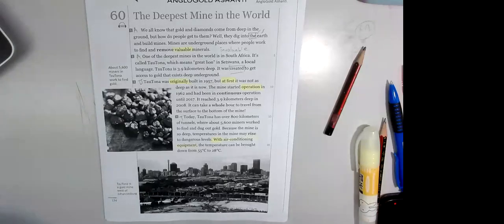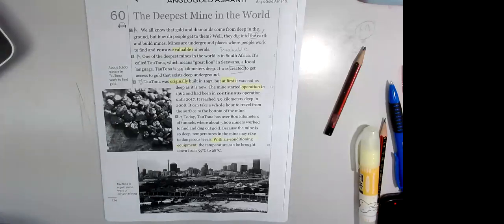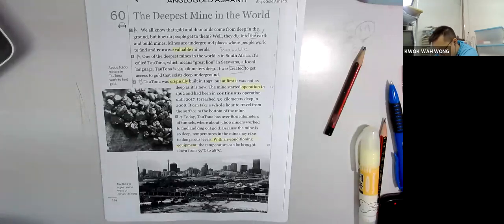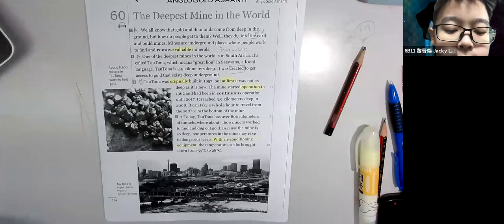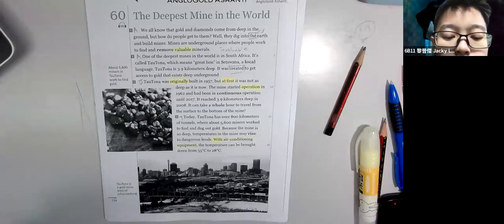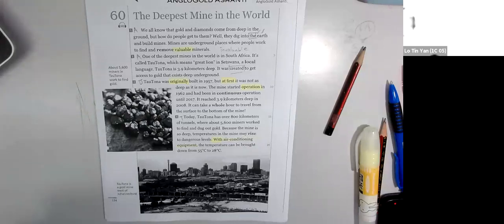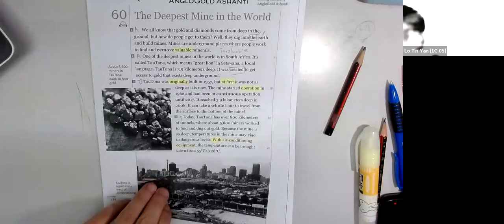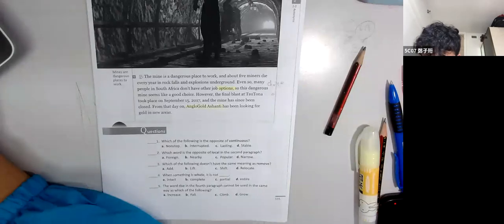英文閱讀 The deepest mine in the world 高質素內容 刺激學生思考 提昇學習動機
Yes You Can English 小學生來自：德雅，喇沙，太子協和，聖方濟各，大天海帆道，林文燦，培正，培道等等。 中學生來自：Maryknoll Convent School，True Light Middle School of H.K.等學校。黃Sir畢業於香港中文大學工商管理碩士課程，曾於中學任教，擁有豐富的教學經驗，曾屢次擔任各大專及中學英語辯論比賽的評判。黃Sir無論在學習英語，或是教育上均抱有熱誠，致力培養學生在聽講寫讀方面的自信心，從而改善他們的學業成績。 創辦人 • IELTS國際英語水平測試8.5(閱讀) (9分為滿分) • GMAT 寫作 6 (6分為滿分) • 評判，英語辯論比賽，The Lions Quest and Youth 2009 • 亞軍，大學英文辯論聯賽2007 • 評判，第二十二屆星島全港校際辯論比賽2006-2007 • 主席，英語辯論隊，香港理工大學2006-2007 • 大會司儀，Youth Challenge，香港理工大學2007 • 大會司儀，PGDP 10th Anniversary，香港理工大學2007 • 實習生，University of Nebraska at Omaha 2006 • 英語大使，英語學習中心，香港理工大學2005 • 英語大使，暑期工作坊，港澳信義會慕德中學2005 課程 • 小學全科功課補習班 • 中學英語班 • 應試溫習班 • 英語自信心培育班 • 英文補底綜合課程 • 串字速成班 • PHONICS拼音速成班 • 文法速成班 • 會話精進班 • Cambridge/Oxford English